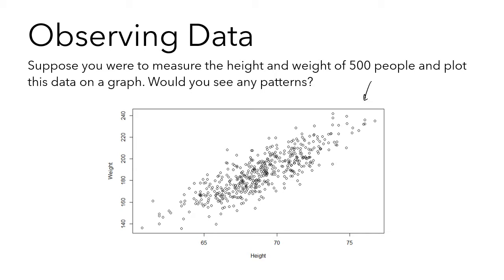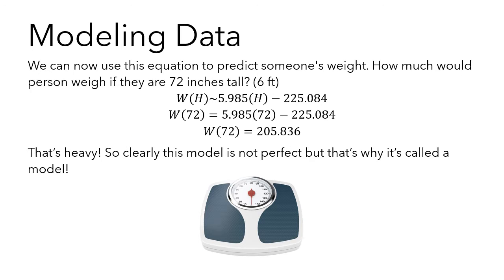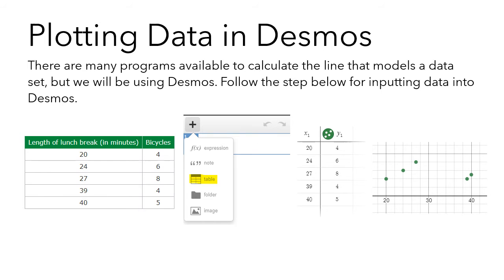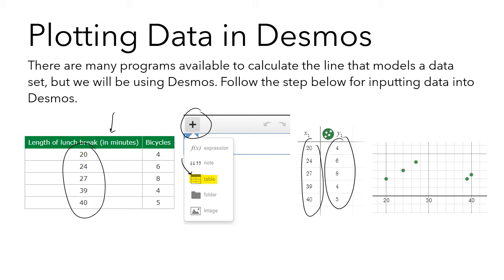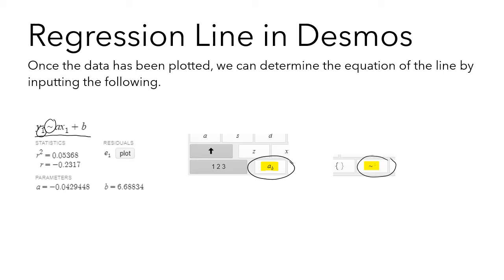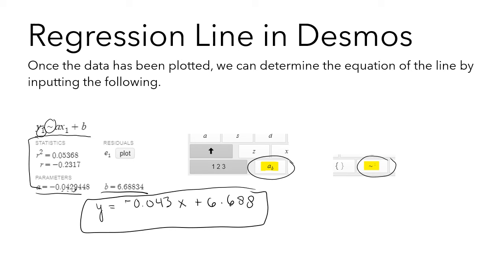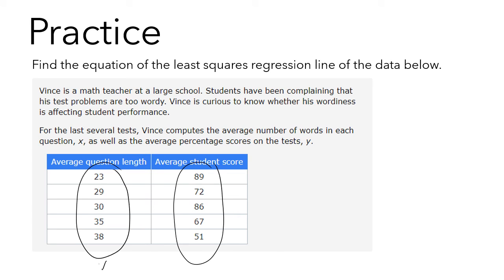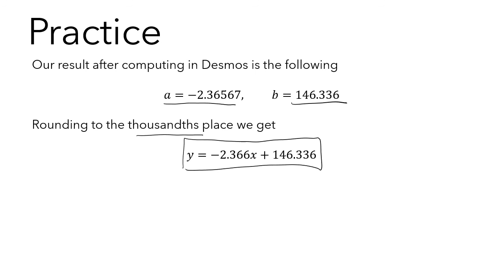Fitting Linear Models to Data